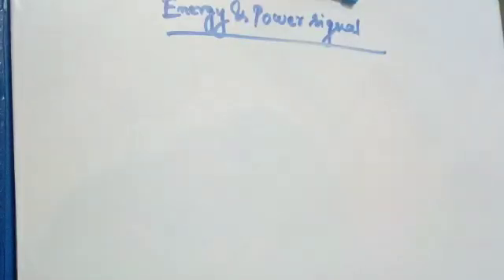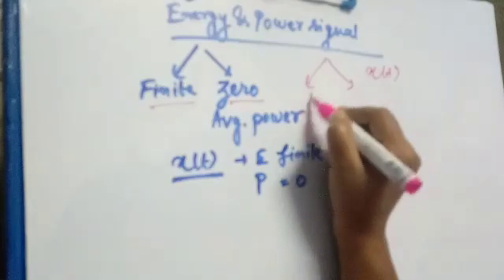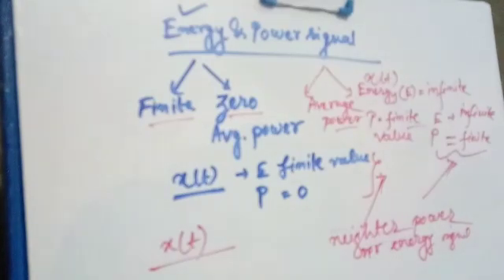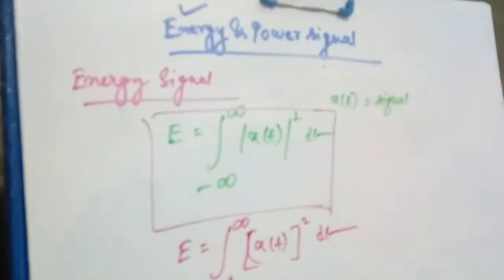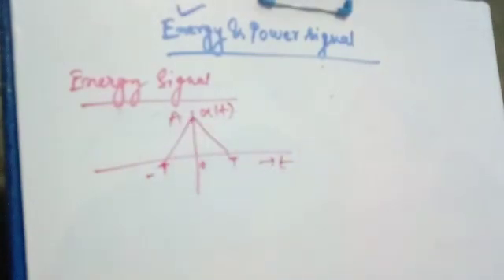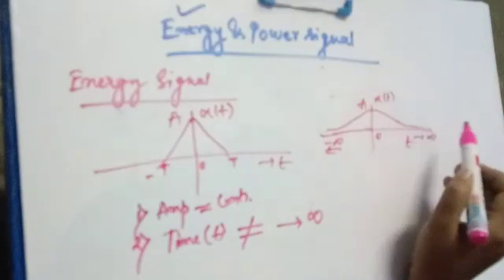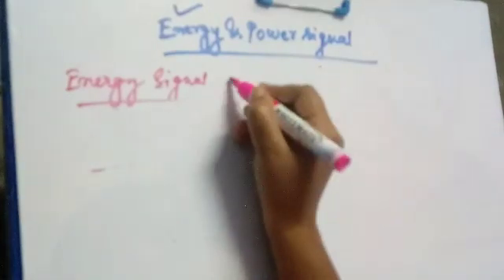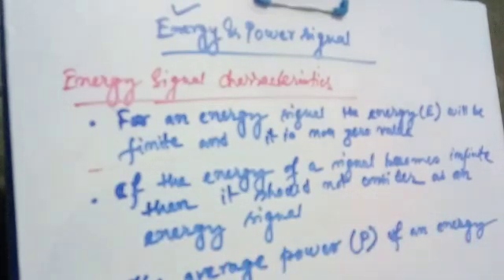Energy Signal: Signal & System- Lecture7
What are energy signals?
A signal is referred to as an energy signal if and only if its total energy E is finite; A necessary condition for the energy to be finite is that the signal amplitude must approach zero as time approaches plus or minus infinity .